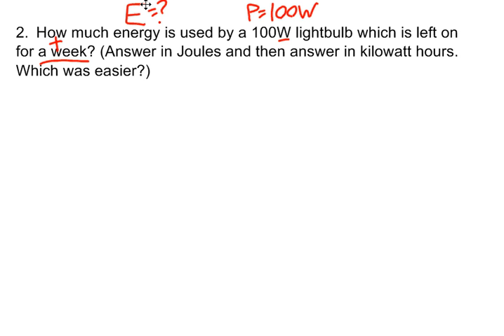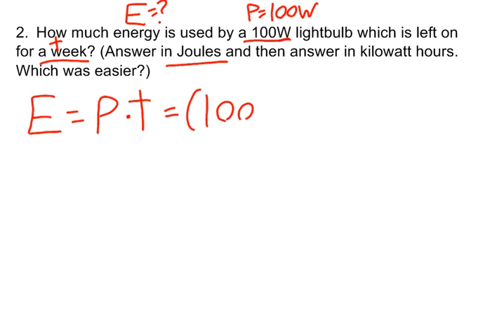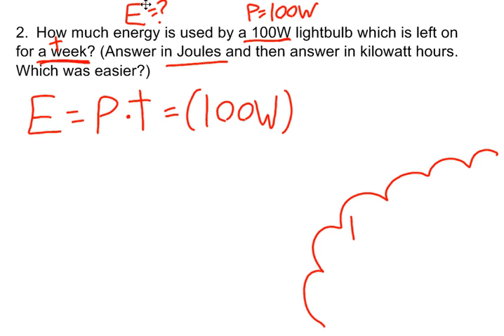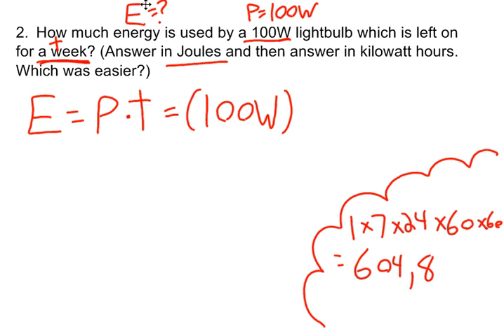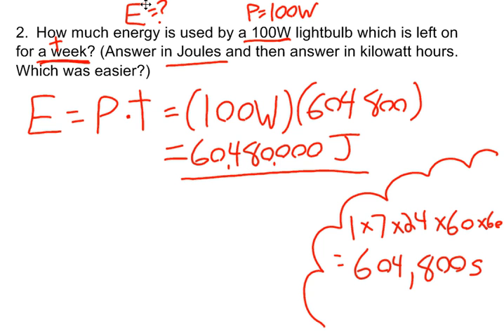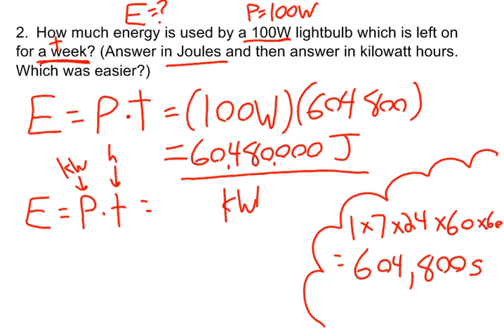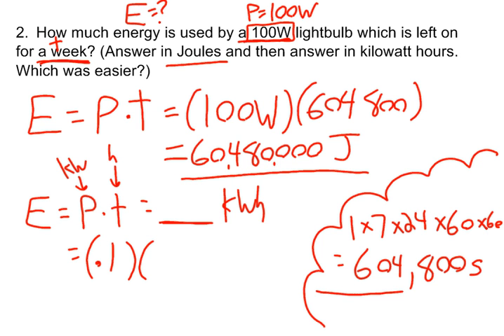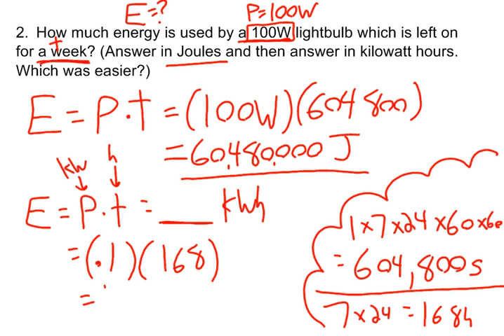2EPt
Classroom video